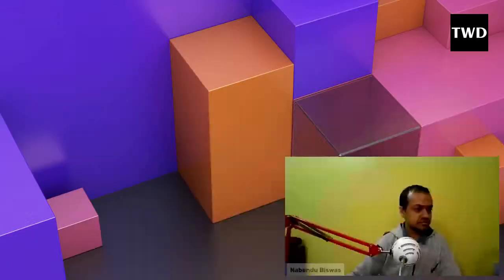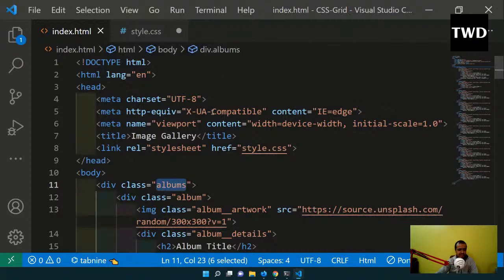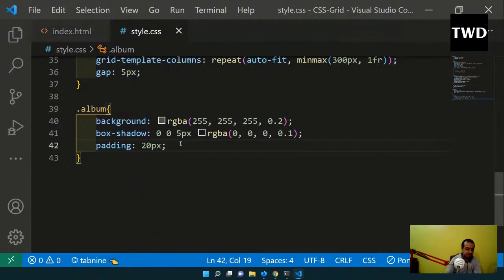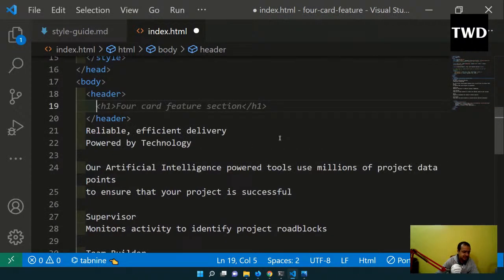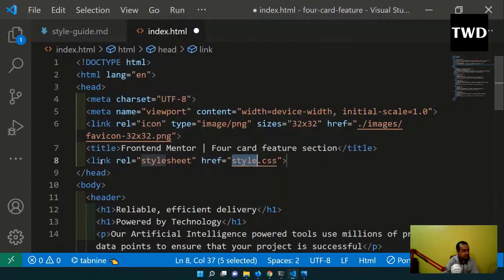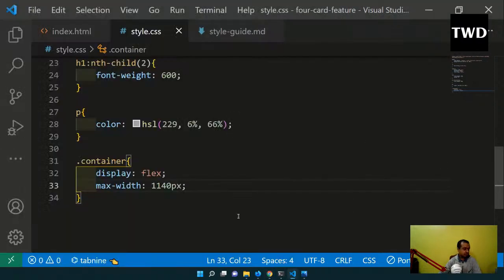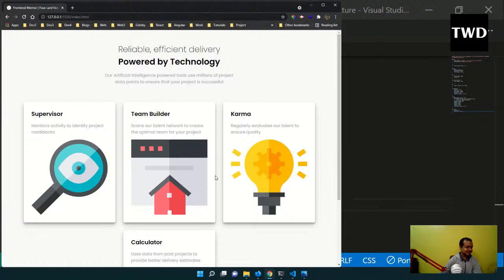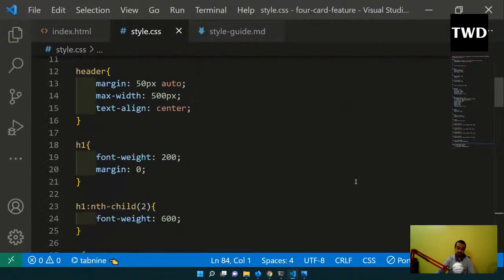🔴 CSS Beginner to Advanced | Day 5 | WebAppUpgrade